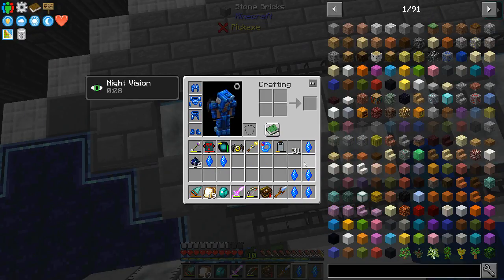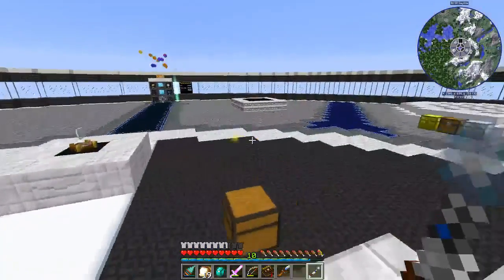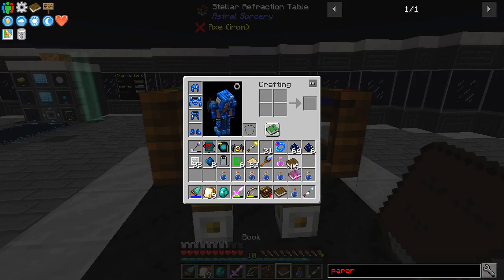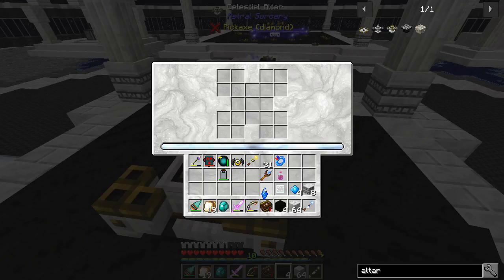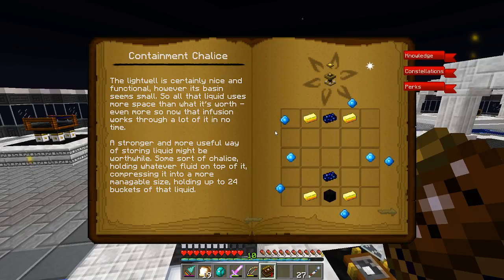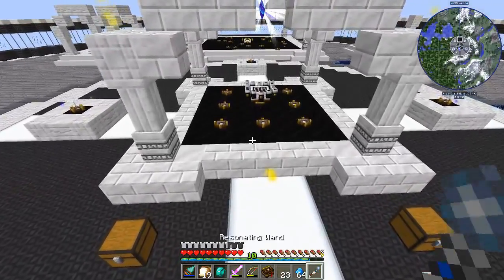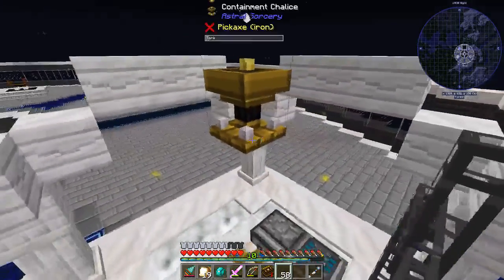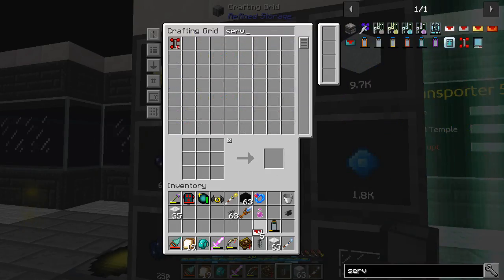Direwolf20 1.12 - Ep 21 - Iridescent Altar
Working on getting items from the Stellar Refraction Table, Upgrading the altar and making the containment chalice, so we can automate the starlight infuser.

I am a proud member of the Simpleton's community. Stop by and say "Hey" to me or any of the others.